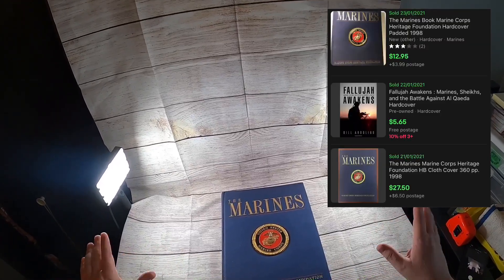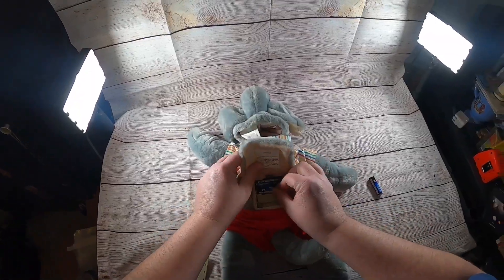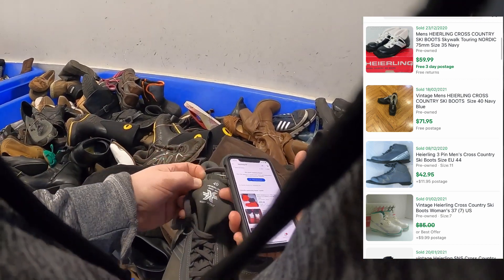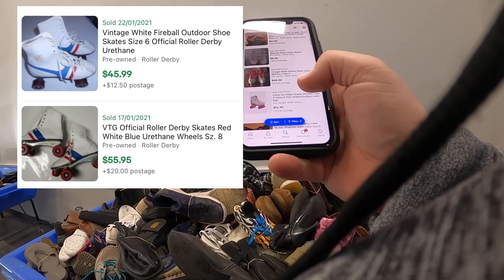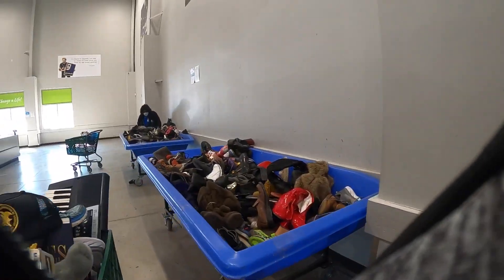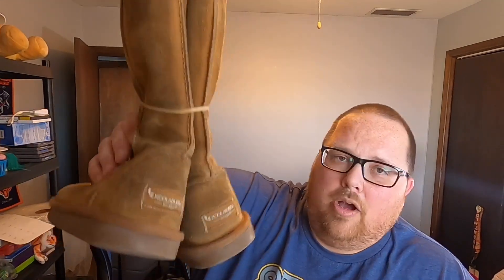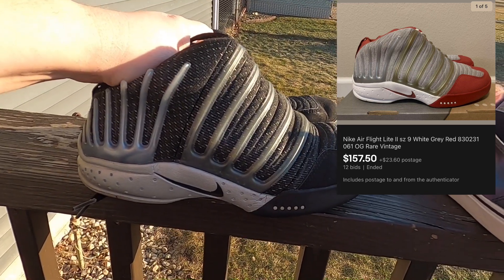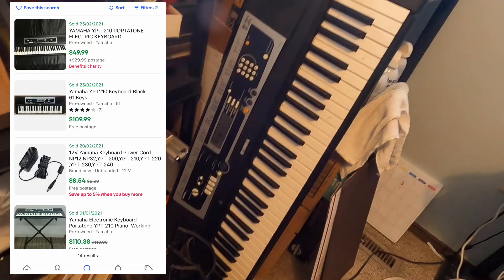I Took My GoPro To The Goodwill Outlet For Items To Sell On eBay, Mercari, Poshmark Or Facebook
I went to the goodwill outlet AKA the bins to find inventory to sell on eBay, Mercari, Poshmark or Facebook Marketplace. I found a lot of great items to make money on and I caught most of it on camera.

Wood Photography backdrop
Bubble Mailer 9.5x14.5
Clear Poly bags for storing clothes
Thermal Print Labels
IKEA Bags
12x9x4 Shipping Boxes
SKU Labels For My Clothing
Packing Paper

My stores: